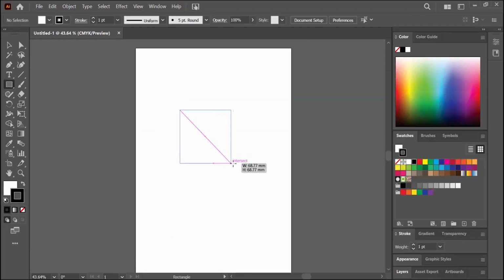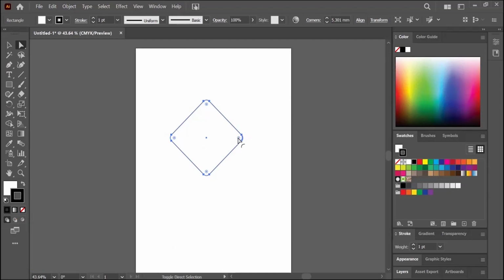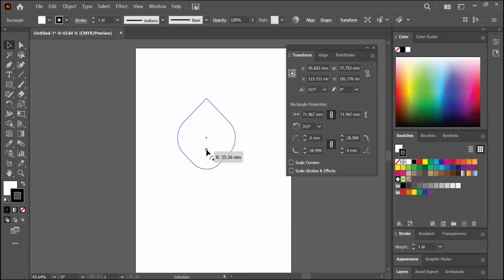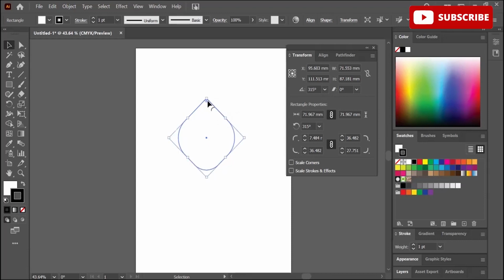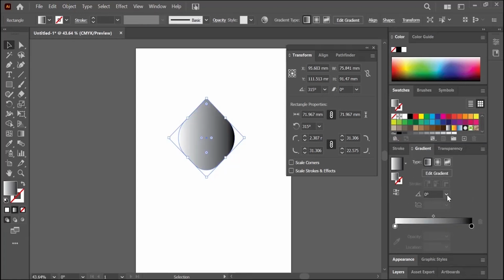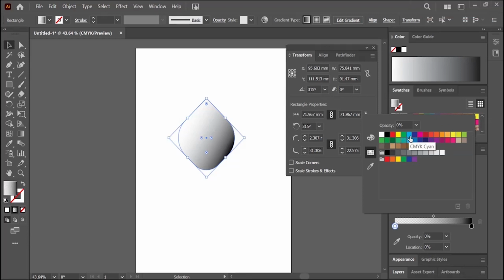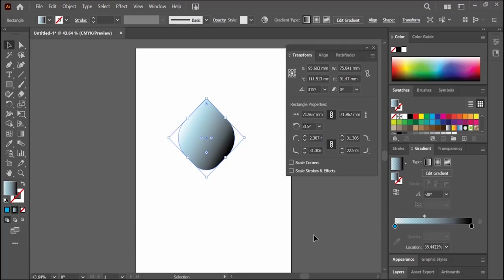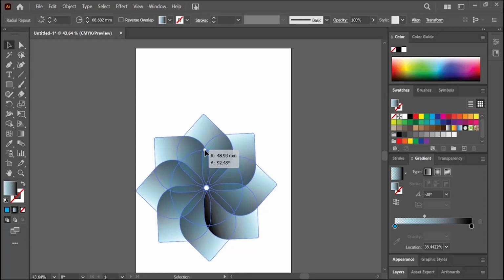Mastering Floral Art: Create Stunning Flowers in Adobe Illustrator | Sandeep Ranjan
In this comprehensive Adobe Illustrator tutorial, you will learn how to unleash your creativity and master the art of creating beautiful flowers. From simple blossoms to intricate floral arrangements, we will guide you step by step, teaching you essential techniques and tools to bring your floral designs to life. Join us as we explore various shapes, gradients, and effects to add depth and realism to your creations. Whether you're a beginner or an experienced designer, this tutorial will equip you with the skills to create stunning flowers using Adobe Illustrator. Get ready to bloom with creativity and elevate your digital artwork to the next level!